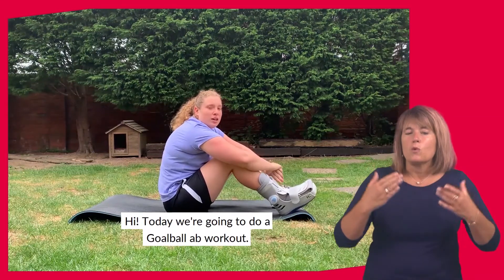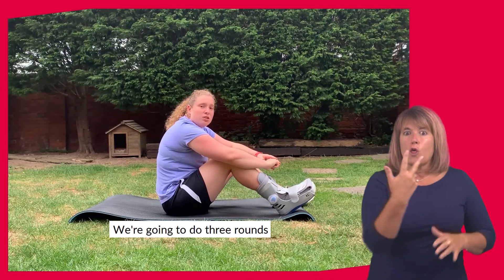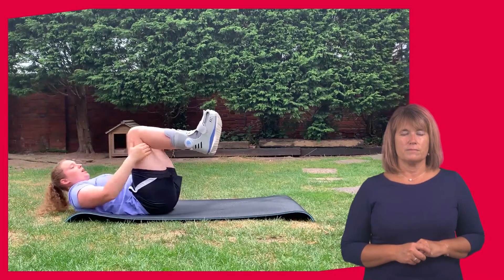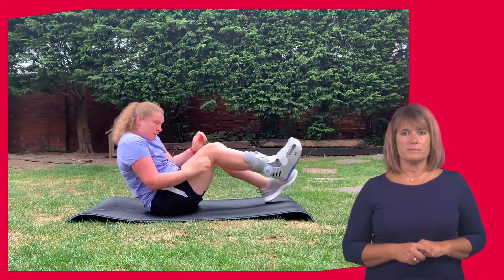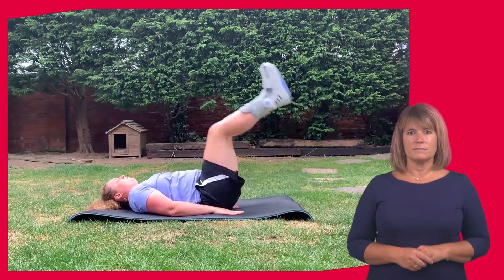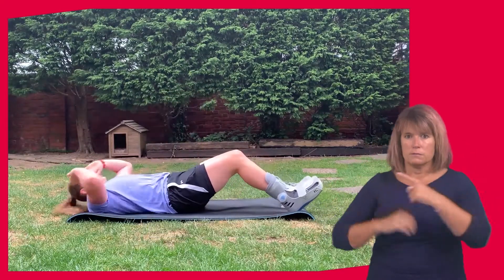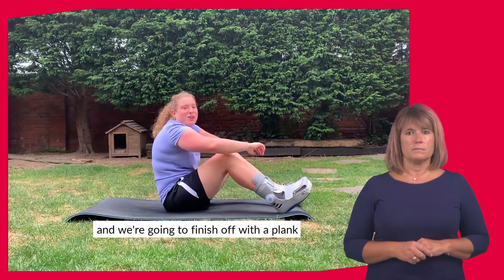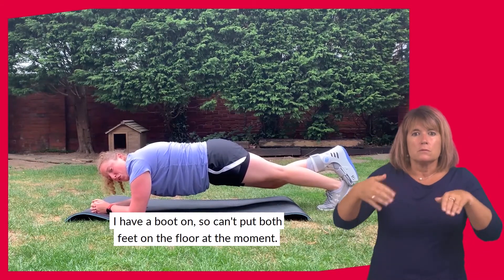Goalball (Activity 2) - insport Series July 3 2020